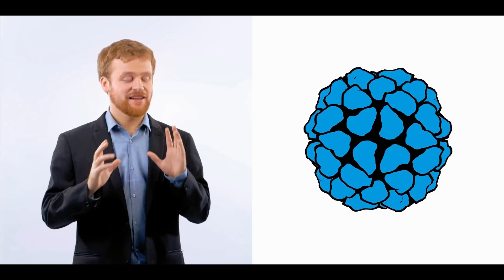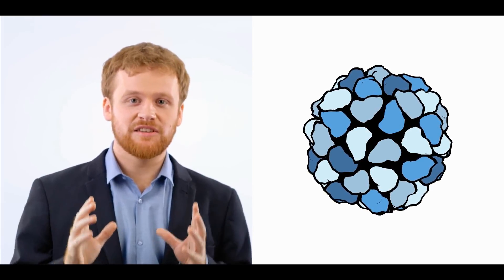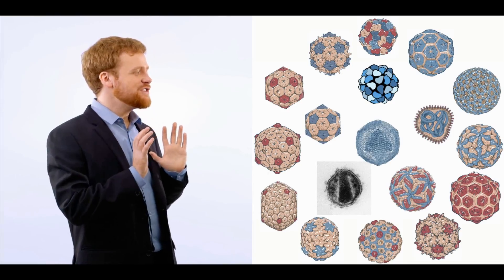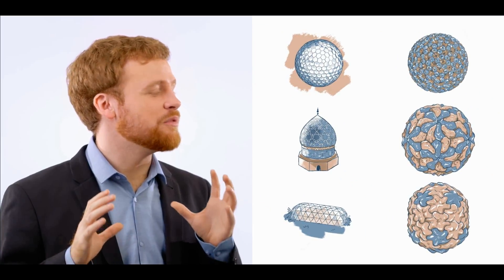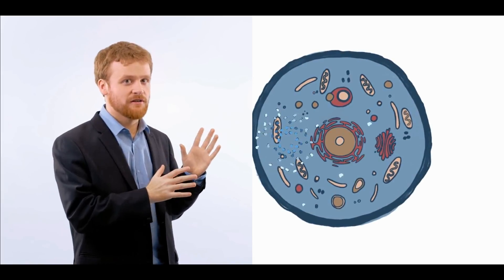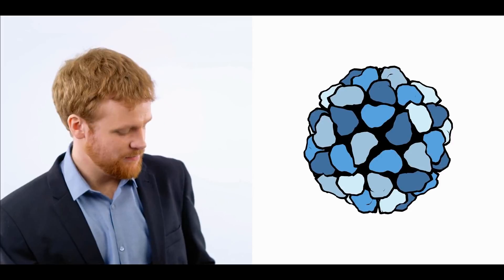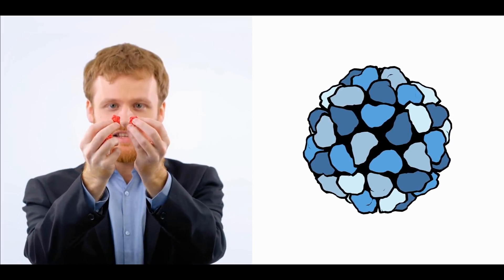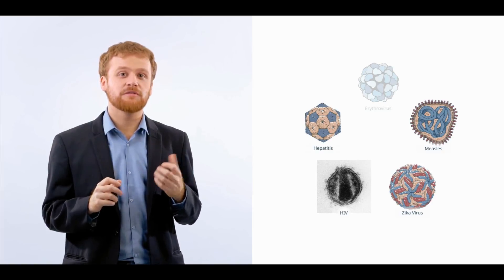What do golf balls have in common with viruses? Virus, The Beauty of the Beast chapter 1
This is a recording of Virus, The Beauty of the Beast, an interactive documentary about viruses. Virus have shells that are made of beautiful patterns - the patterns on Zika virus actually have connections to medieval Islamic art, and this documentary explores other connections between viruses and human designs. Throughout it, the audience can interact with actual scientific models of viruses.

Created by
Hamish Todd

Filmmaker
Diego Almazán de Pablo

Illustrations
Sheree Walker

Sound design
Marcin Knyziak
Monet Gardier

Scientific consultation
Toni Luque
Stefan Sechelmann

Other sound effects
Freesound.org
Toiletrolltube
Chrillz3r
Acclivity
Kwahmah
Reitanna

Technical sources
WebGL, from the Khronos group
Three.js, from MrDoob
The Youtube API, from Google
The Protein Data Bank
“How To Fold It” by Joseph O'Rourke

Other scientific consultants
Eric Stansifer
Tom Keefe
WestLangley
Chigozie Nri
Abhir Bhalerao

Virus assembly toy created by Arthur Olson

Virus structures

HIV
Yen-Li Li, Viswanathan Chandrasekaran, Stephen D Carter, Cora L Woodward, Devin E Christensen, Kelly A Dryden, Owen Pornillos, Mark Yeager, Barbie K Ganser-Pornillos, Grant J Jensen, Wesley I Sundquist

HIV 2
Benjamin J1, Ganser-Pornillos BK, Tivol WF, Sundquist WI, Jensen GJ.

HIV 3
The Histology Guide – University of Leeds

Zika
Sirohi, D., Chen, Z., Sun, L., Klose, T., Pierson, T.C., Rossmann, M.G., Kuhn, R.J.

Bluetongue
Zhang, X., Boyce, M., Bhattacharya, B., Zhang, X., Schein, S., Roy, P., Zhou, Z.H.

Phi29
Zhao W, Saha M, Ke A, Morais MC, Jardine PJ, Grimes S

T4
Sun S, Kondabagil K, Draper B, Alam TI, Bowman VD, Zhang Z, Hegde S, Fokine A, Rossmann MG, Rao VB

Rotavirus
Chen, J.Z., Settembre, E.C., Aoki, S.T., Zhang, X., Bellamy, A.R., Dormitzer, P.R., Harrison, S.C., Grigorieff, N.

Polio
Filman, D.J., Syed, R., Chow, M., Macadam, A.J., Minor, P.D., Hogle, J.M.

Mimivirus
Xiao C, Kuznetsov YG, Sun S, Hafenstein SL, Kostyuchenko VA, Chipman PR, Suzan-Monti M, Raoult D, McPherson A, Rossmann MG

Alfalfa Mosaic virus
Dr M. Verhoyen & Mr S. Henstra

Phage Pp2
Lin YR1, Lin CS.

Nanocompartment
Kerfeld, C.A., Sawaya, M.R., Tanaka, S., Nguyen, C.V., Phillips, M., Beeby, M. & Yeates

Polyomavirus
I. Rayment, T. S. Baker, and D. L. D. Caspar

Data hosting and “200 Viruses” image
The Protein Data Bank H.M. Berman, J. Westbrook, Z. Feng, G. Gilliland, T.N. Bhat, H. Weissig, I.N. Shindyalov, P.E. Bourne (2000) Nucleic Acids Research, 28: 235-242. doi:10.1093/nar/28.1.235

Image sources

African hairstyle
Sagay, Esi, African Hairstyles, Heinemann Educational Books Inc. USA, 1983.

Opening present
Charmaine Eng

Viruses attached to cells
Willie Wilson, Sir Alister Hardy Foundation for Ocean Science

Viruses leaving cell
Fred Murphy, USCDCP

Cell containing viruses
What-when-how.com

Darb-I Imam shrine entrance
Sheila Blair and Jonathan Bloom collection, MIT Libraries, Aga Khan Visual Archive

Darb-I Imam mural above entrance
K. Dudley and M. Elliff

Illustration of Men Working is a derivative of “Geodesic Dome for Australasian Exposition” by Maurice K. Smith, Rights © Masschusetts Institute of Technology, Rights Statement: CC BY-NC 3.0, the original image can be found

The Buckminster Fuller Illustration is a derivative of “R.